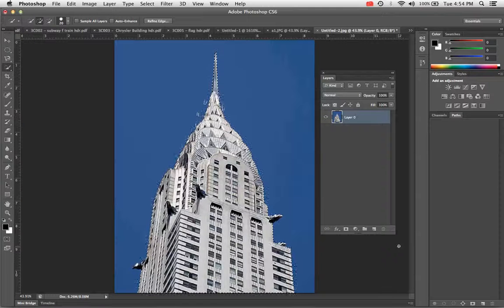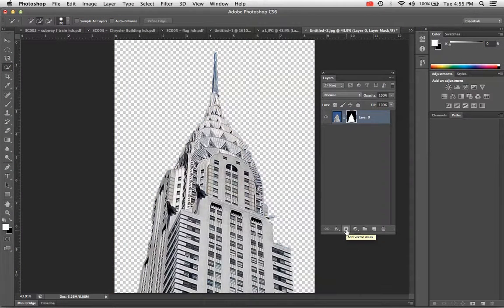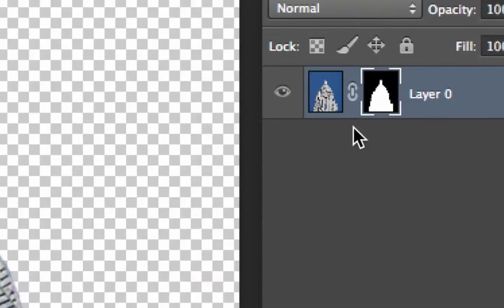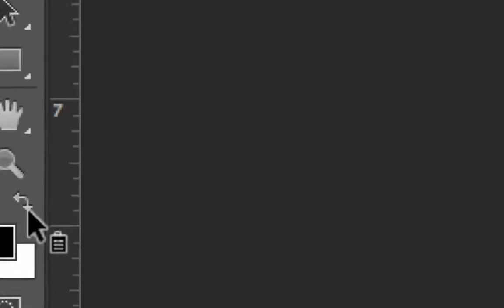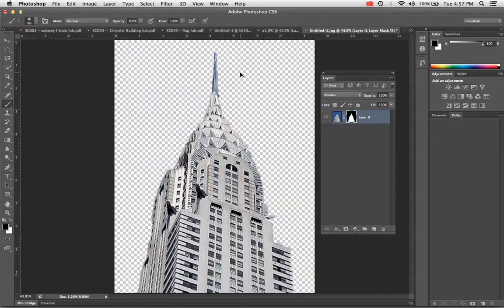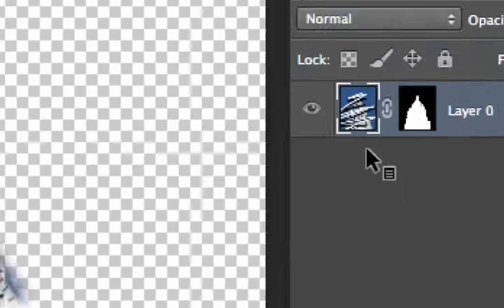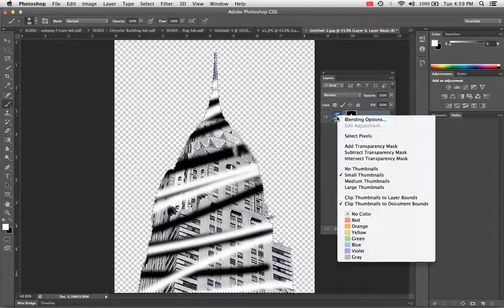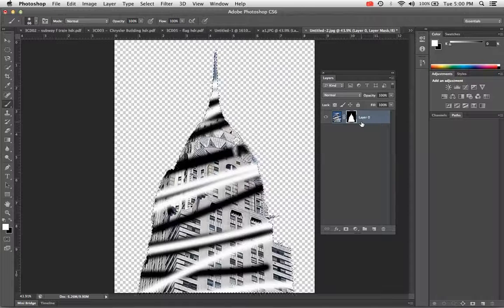Creating a Layer Mask in Photoshop CS6